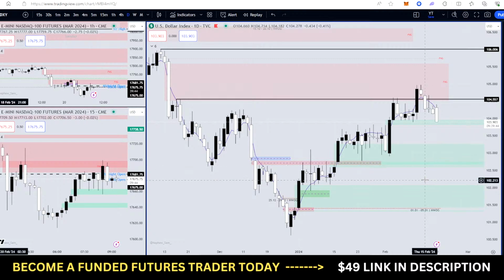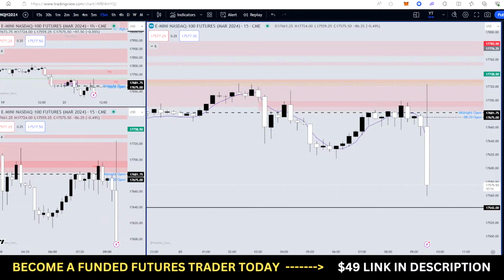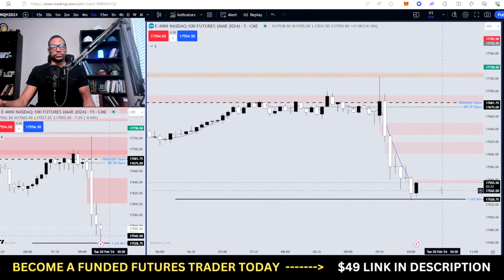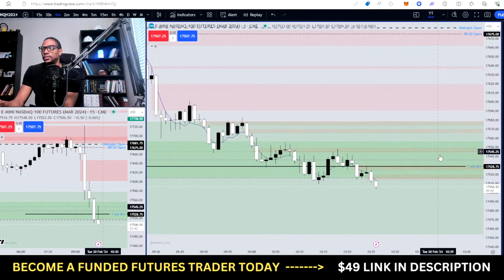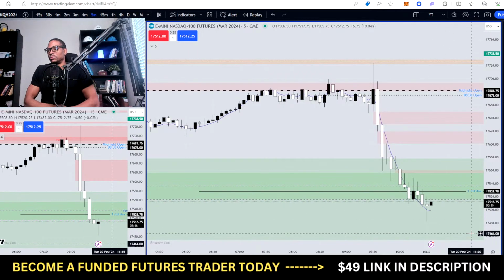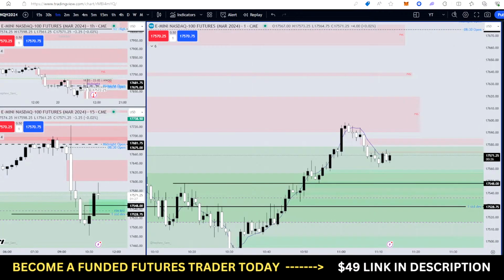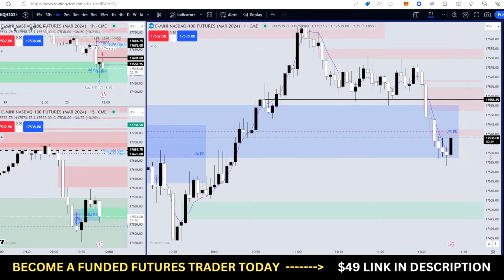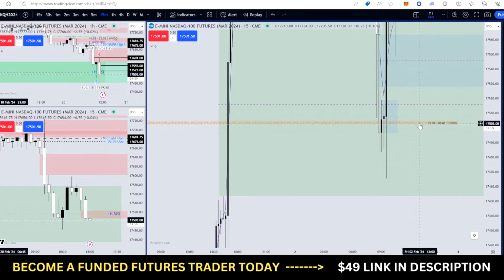Day Trading Live!! Nasdaq Futures Topstep Funding 02-20-24 AM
Join me for daily live trading using mostly ICT concepts with a splash of my own flavor. Whether you are a seasoned vet or new to trading I'm confident if you stay for the session you will find a reason to return.

(Select "Tradovate" as your platform at checkout for TradingView integration)

(I do not have an account with Apex but it comes highly recommended from other subscribers)